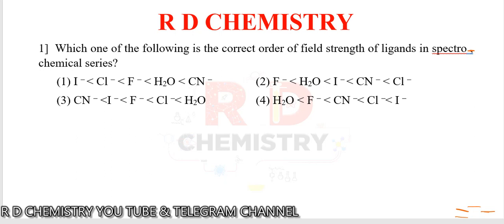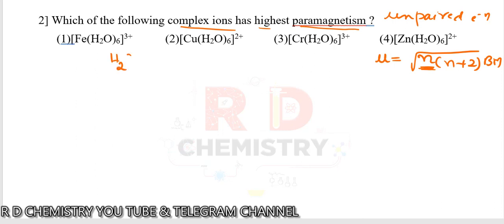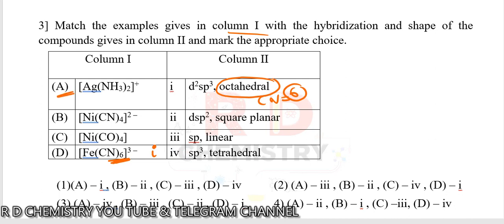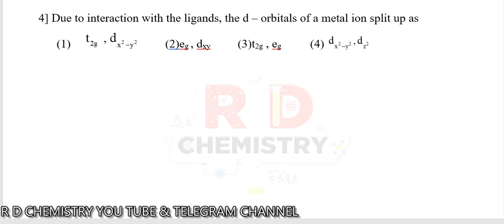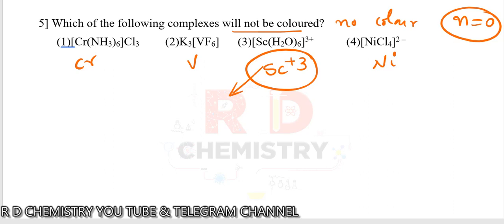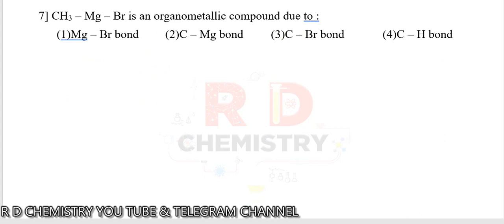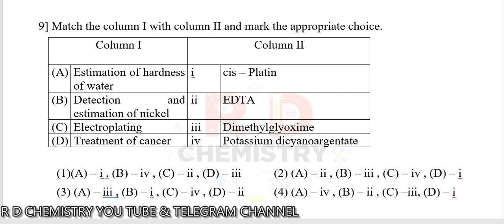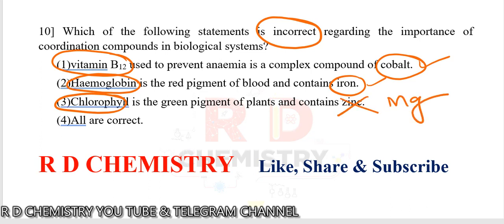2023 KCET/NEET- Coordination compounds-2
3)Telegram link for notes .

Puc contents
1) notes. Telegram